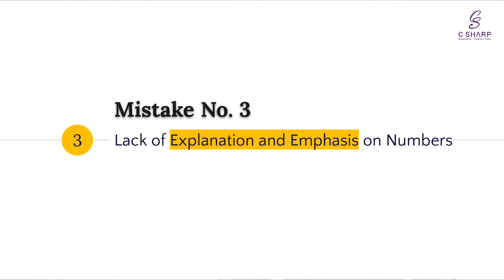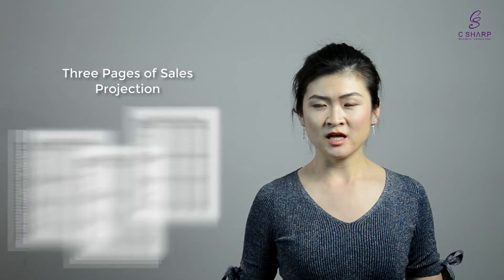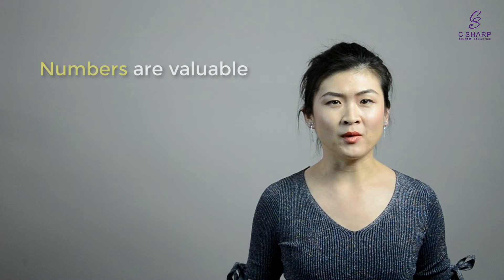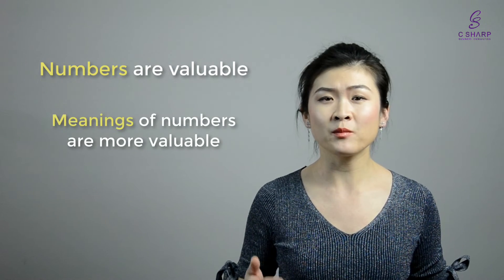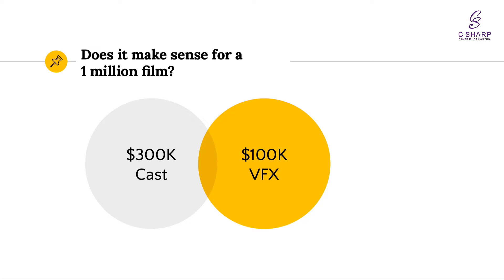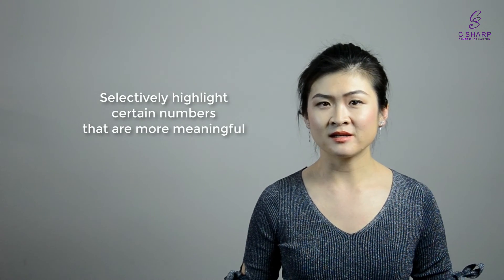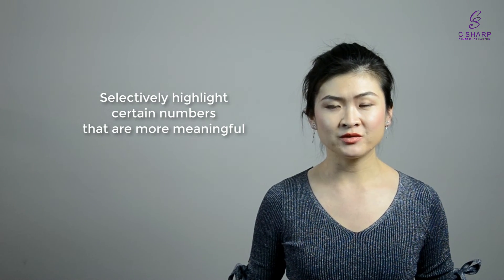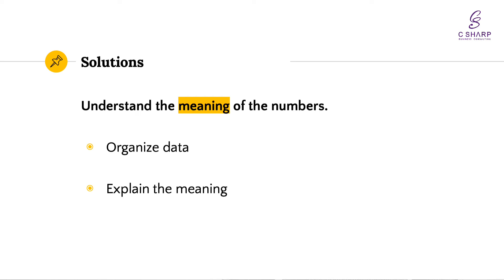The Five Biggest Mistakes When Creating A Film Pitch Deck - Mistake 3.Lack of Explanation & Emphasis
This video talks about the third mistake that is usually made when creating a film pitch deck, which is lack of explanation and emphasis on numbers. Check out the video and let us know if you have any question about your film business plan or pitch deck.

Sign up to our the below link to get updated to the latest course How To Make A Kick-Ass Pitch Deck Like A Pro!

Follow us on the social medias and stay updated regarding resources to film financing.